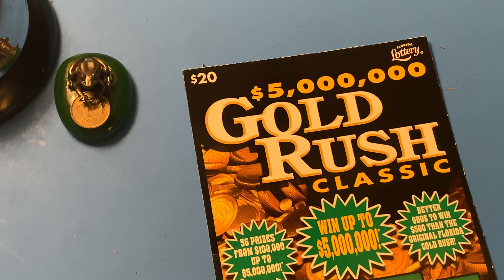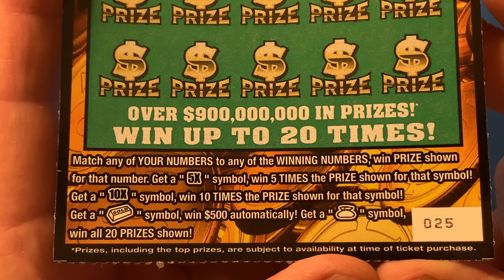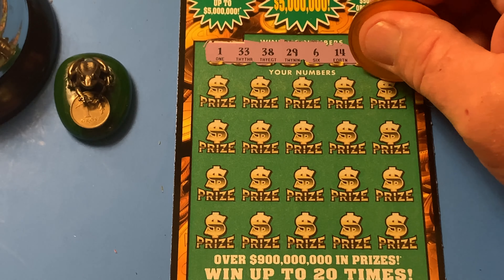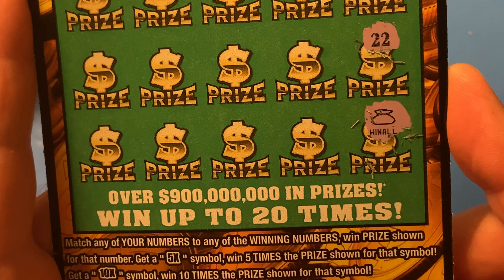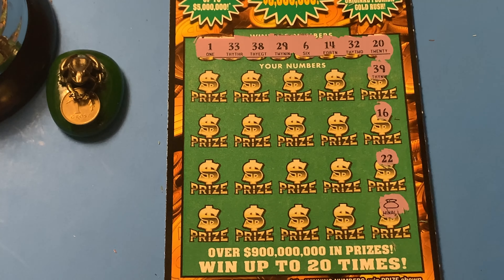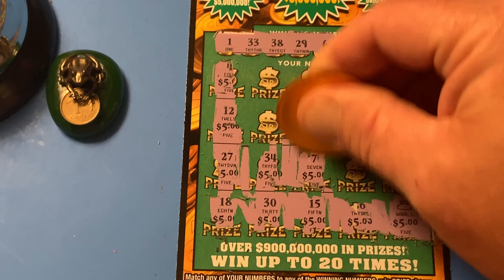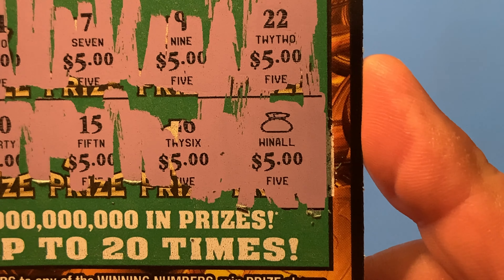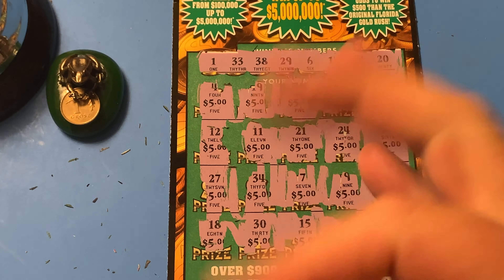WINNER!!! ON THE GOLD RUSH CLASSIC 😀😀😀